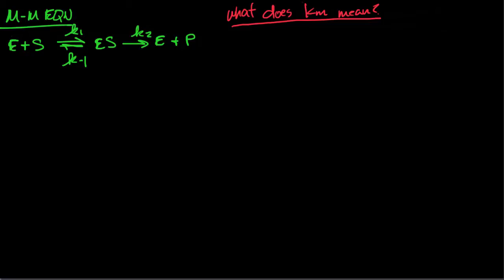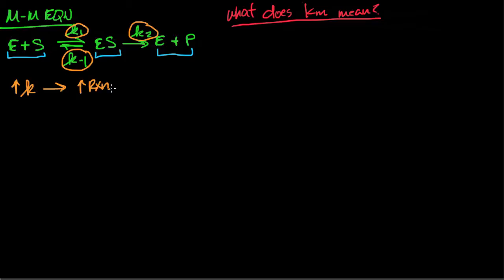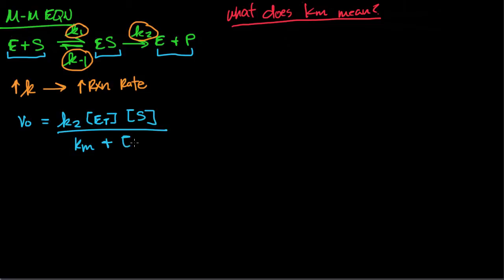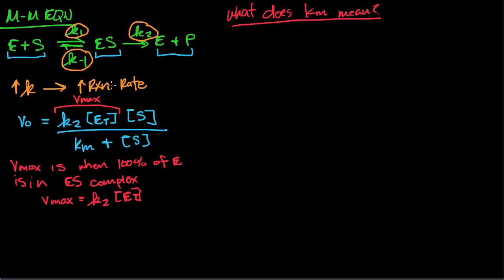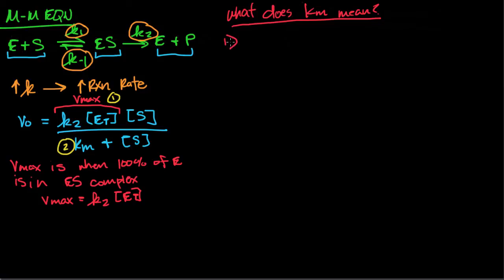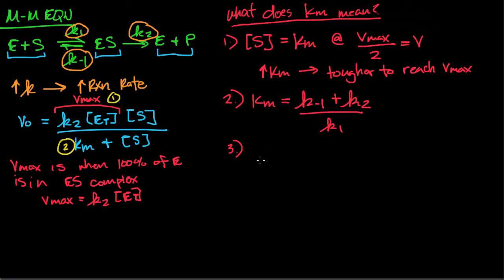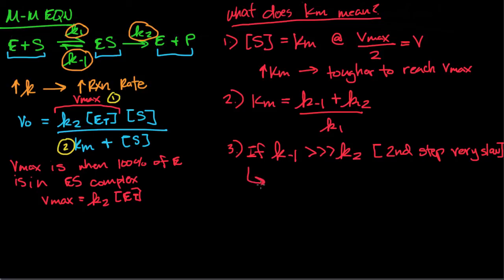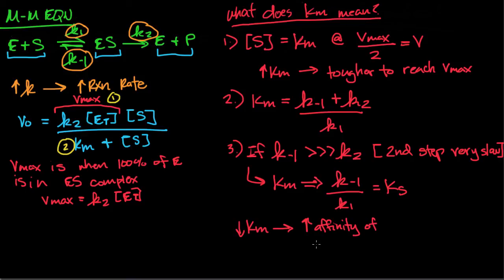1 MM Basics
Michaelis-Menten Equation and what Km means